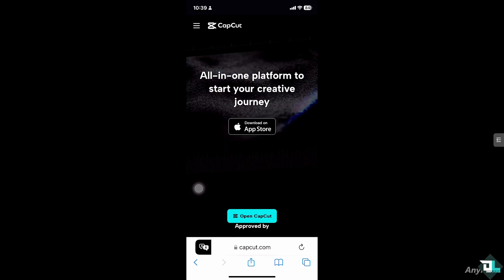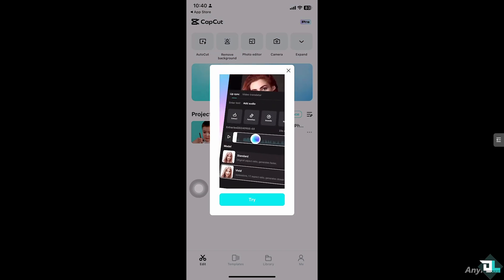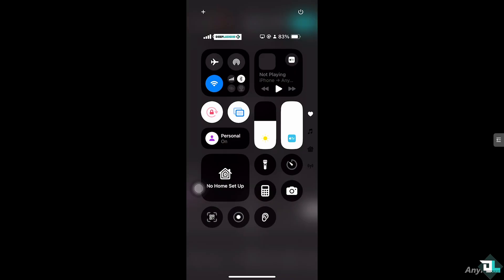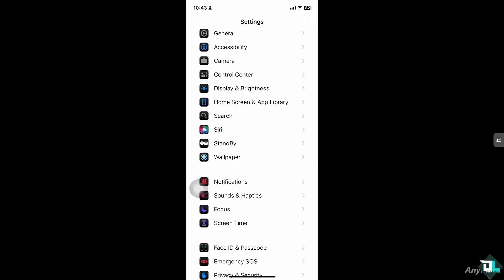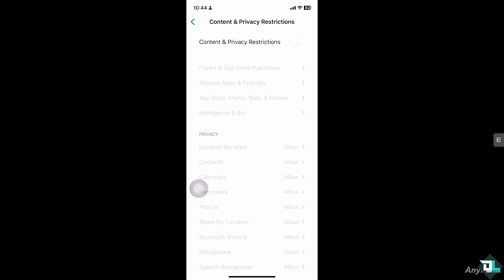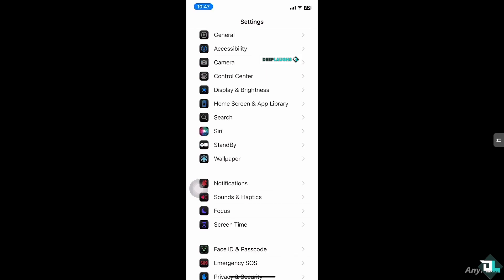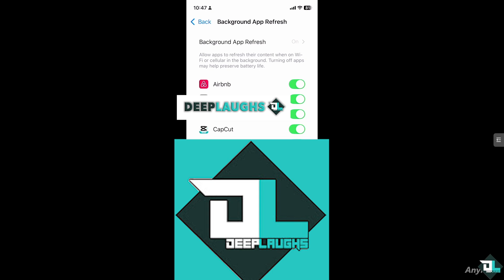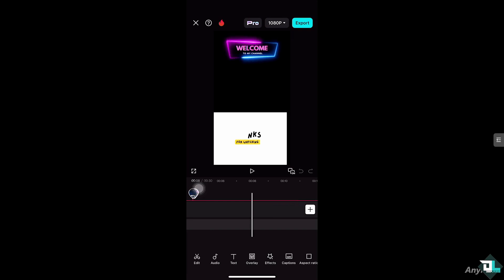How to Fix No Internet Connection on CapCut iPhone (Full 2025 Guide)